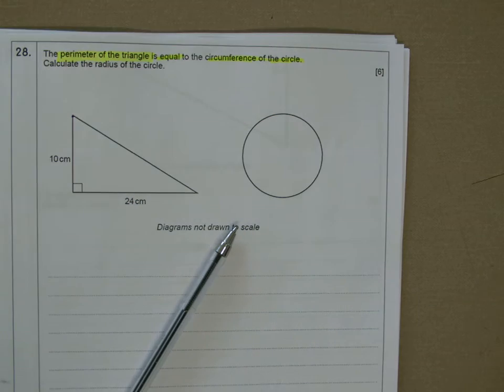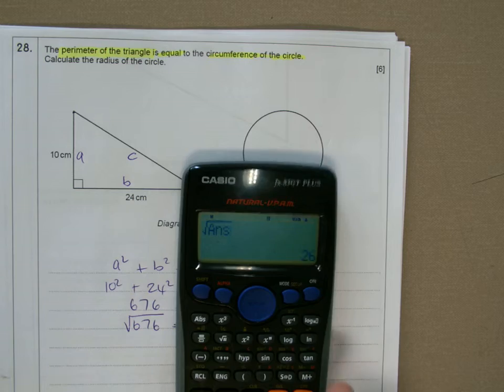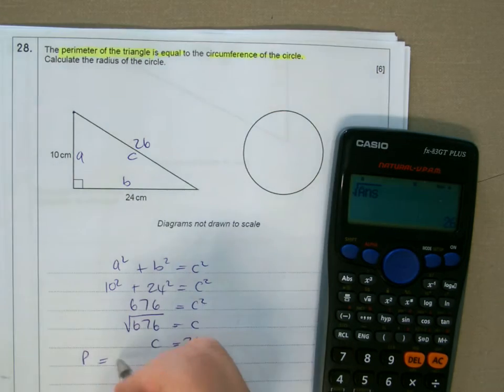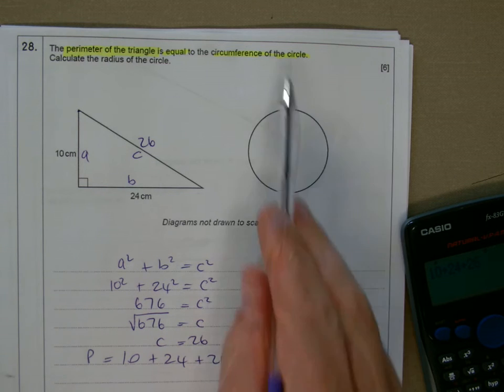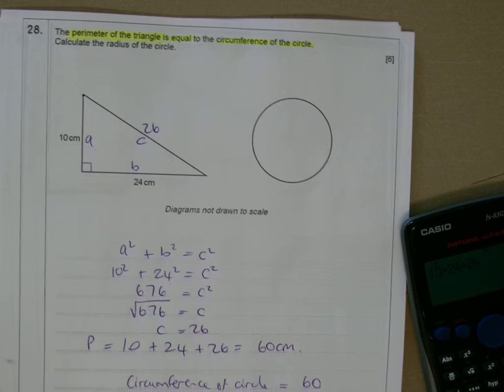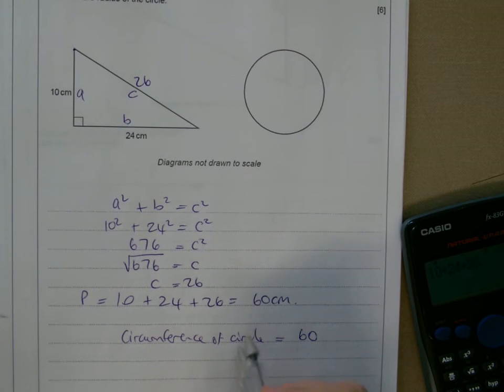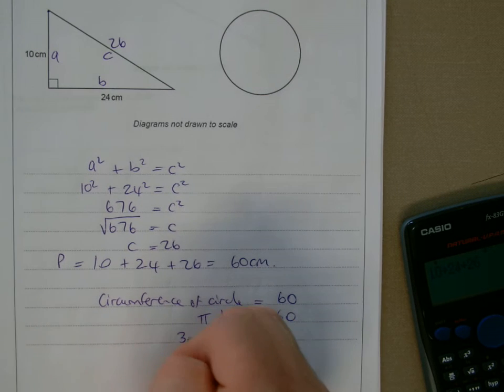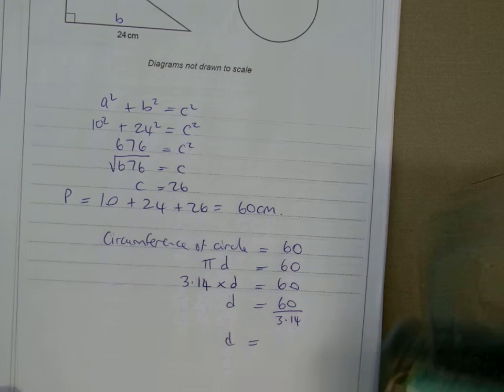Q28 SECTION 2